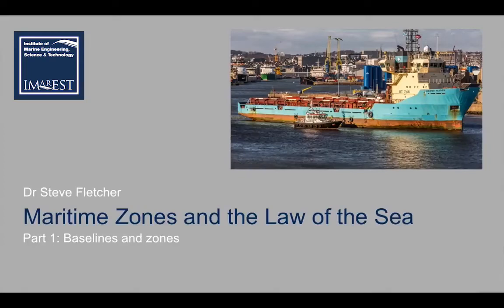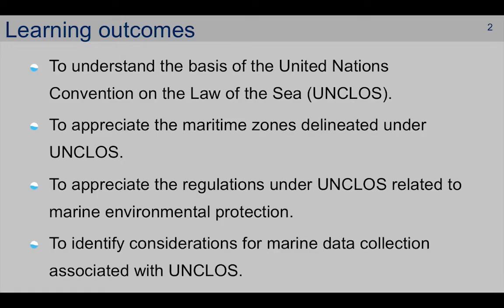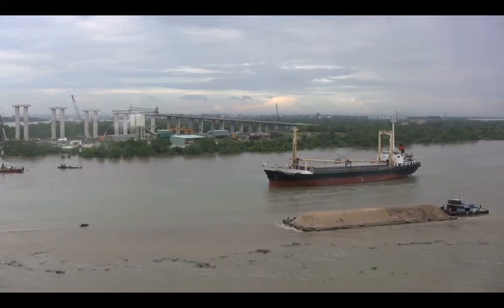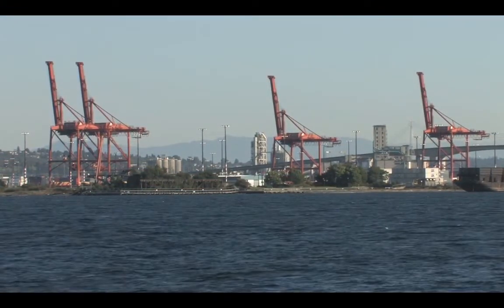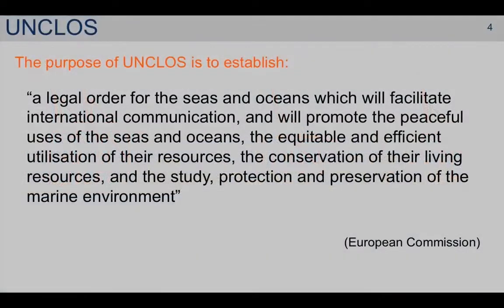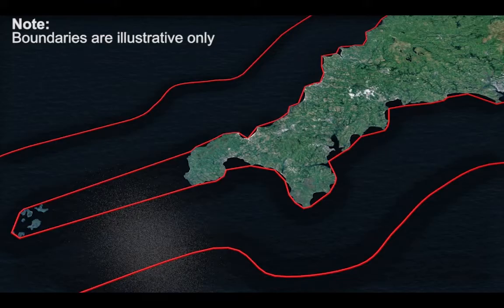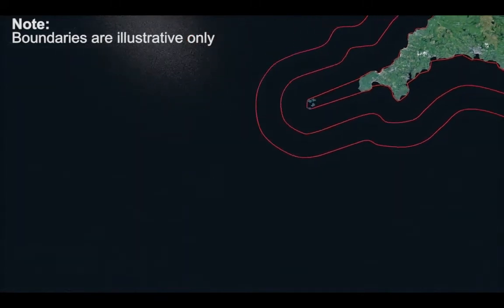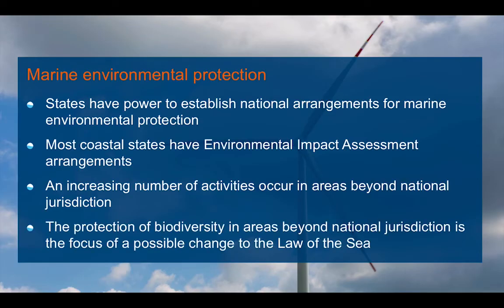2. Maritime zones and the Law of the Sea (part 1)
Dr Steve Fletcher starts this lecture by introducing you to the basis of the United Nations Convention of the Law of the Sea (UNCLOS). Steve considers the maritime zones as delineated under UNCLOS before looking at the impact of UNCLOS on marine environmental protection and marine data collection.

This is part of an e-learning bundle produced by the IMarEST and MLA College, and is offered for free to help build capacity and develop the knowledge and skills of marine professionals.